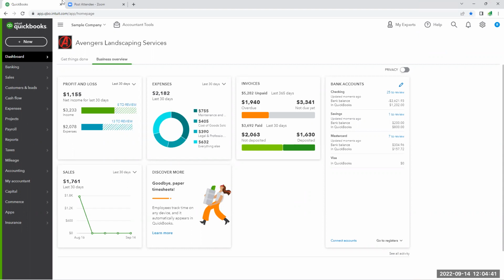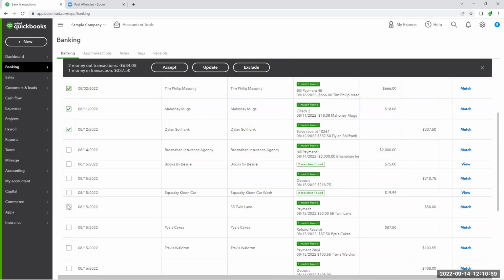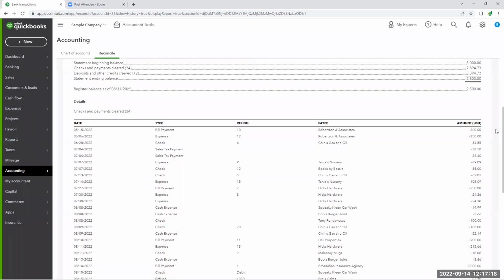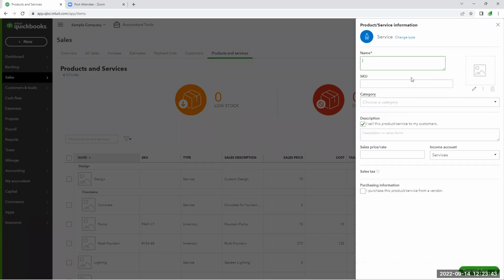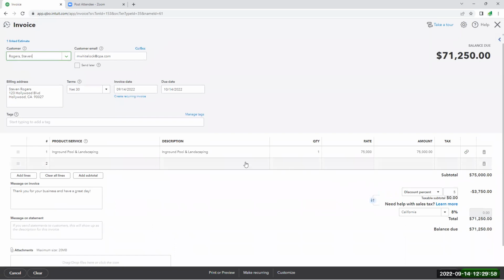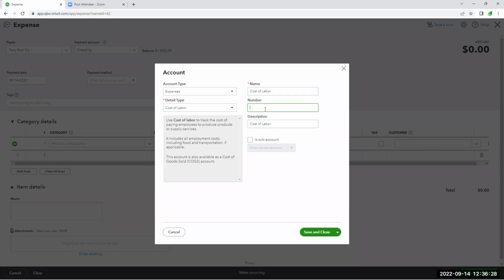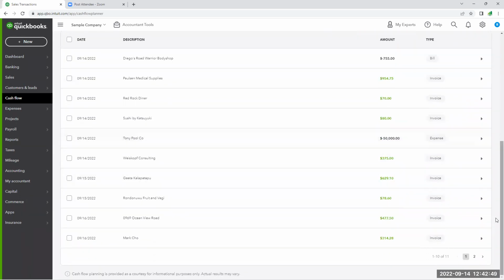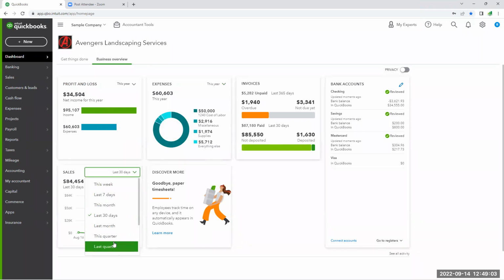QUICKBOOKS - PART 2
Identify best practices when using QuickBooks online, navigating company home page, customer center, vendor center, and transactions.